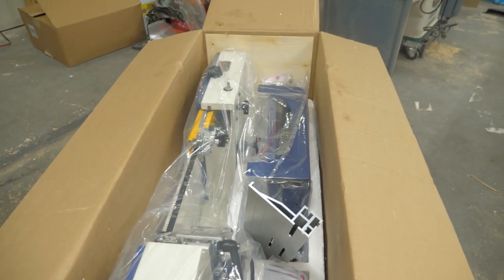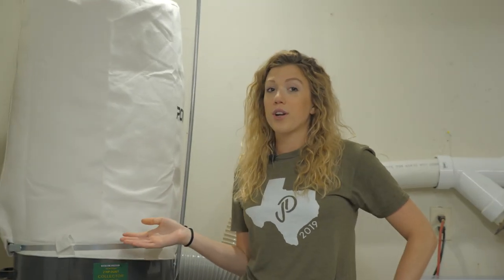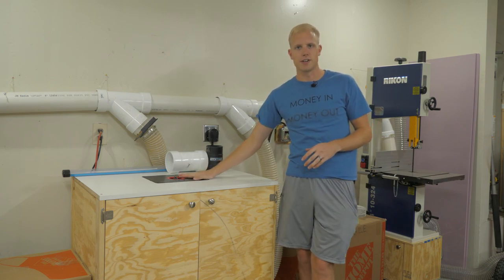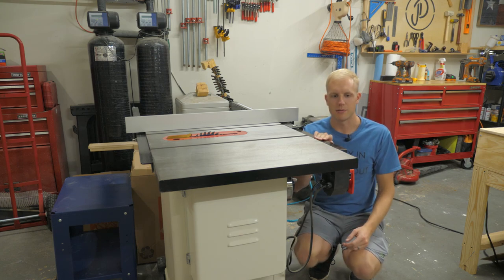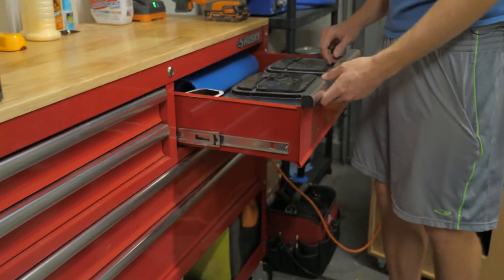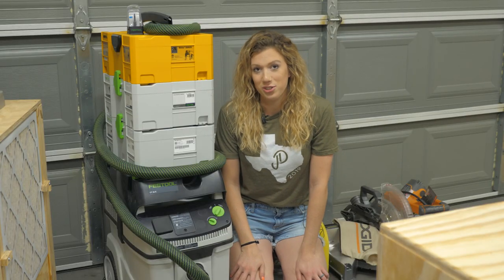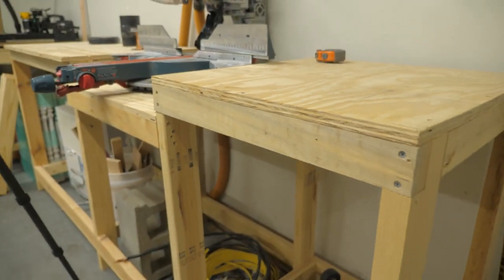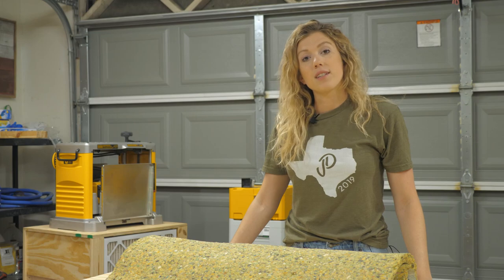🏡We set up shop in ONE WEEK for our Furniture Business | Shop Tour Fall 2019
Track Saw:
Fuji Sprayer:
General Finishes Endurovar (Satin):
Fastcap Lefty/Righty Tape Measure:

We're Jennie and Davis. We love sharing our hobbies with the people we love. That includes you! Join us as we learn to build a furniture business. We want to help people earn the money they deserve with their side-hustle.

Camera Gear:
Main Cam: